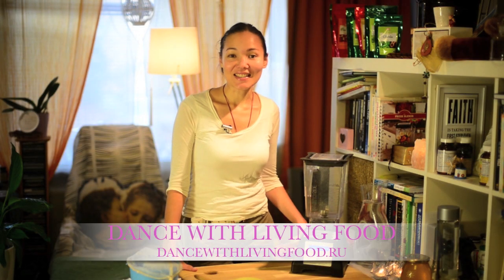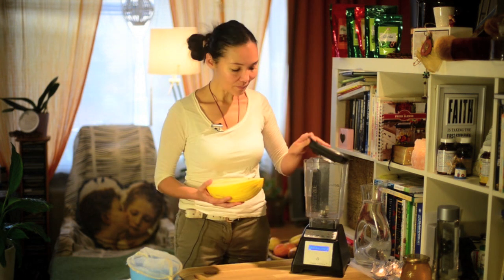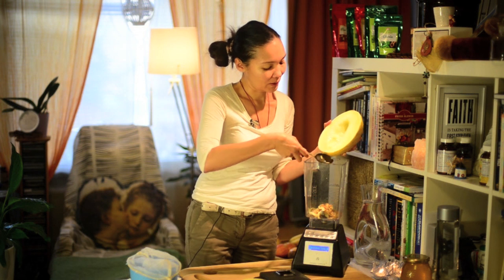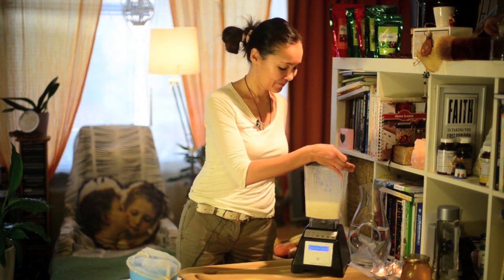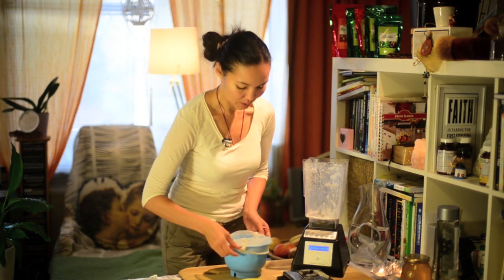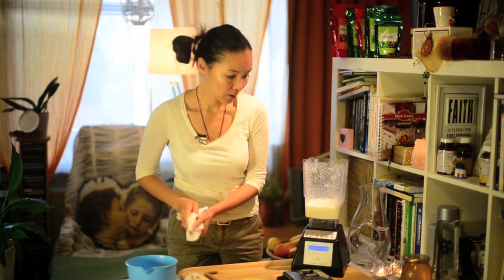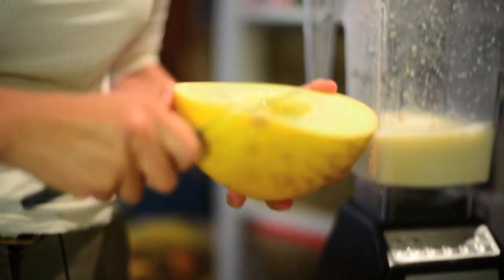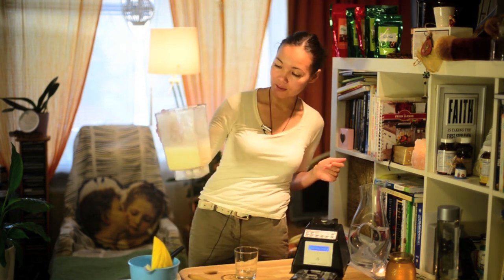Raw Melon Seed Milk To Look Younger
In this video you'll learn how to make a delicious Raw Melon Seed Milk for younger looking skin. Enjoy!

🍒 JOIN THE REJUVENATION CODE:
If you're looking for further mentorship and need a proven blueprint to rejuvenate your body and look 10+ years younger, if you want to achieve optimal levels of health, beauty and energy, click the link below to apply for The Rejuvenation Code Program